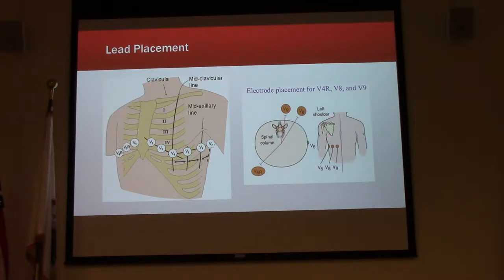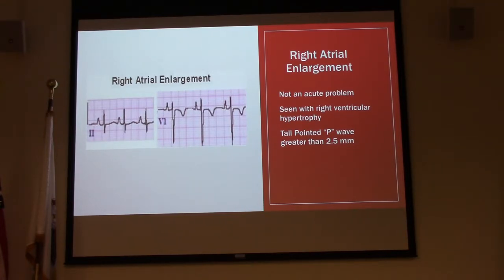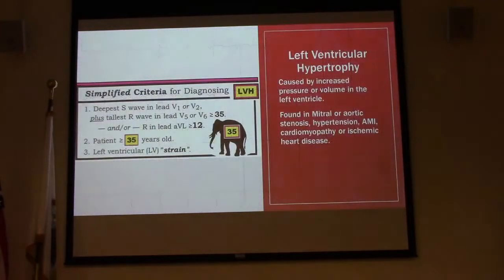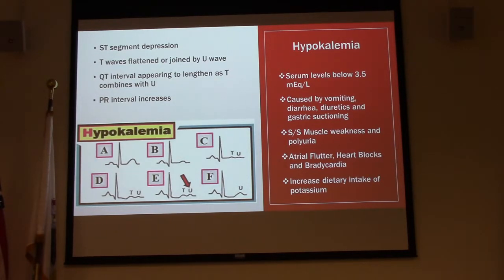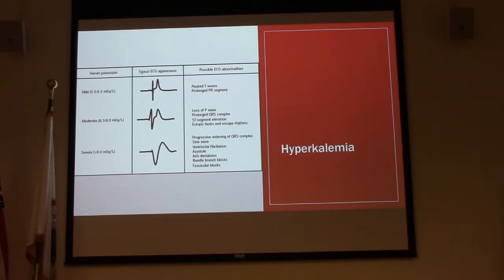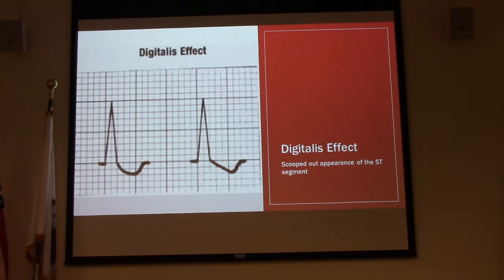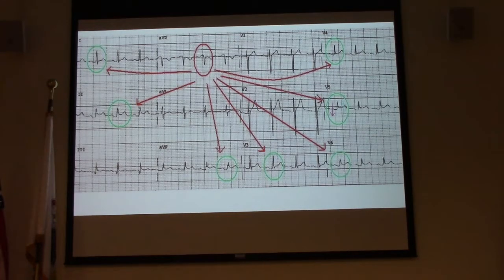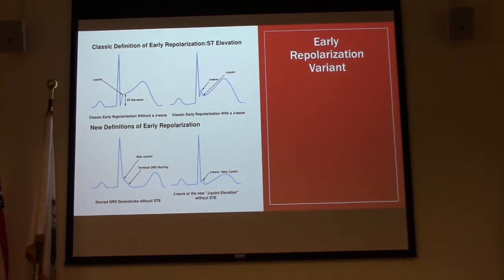May 2017 part 2